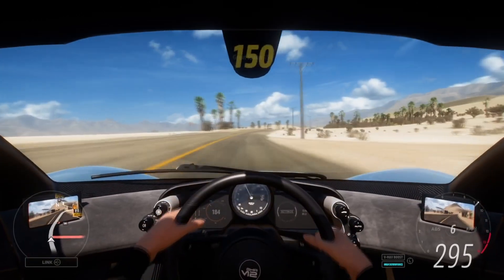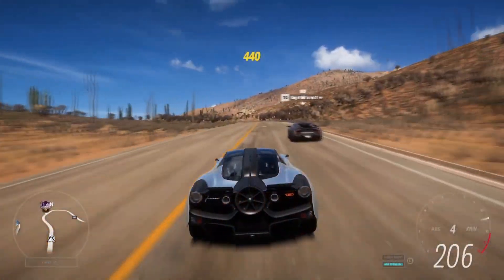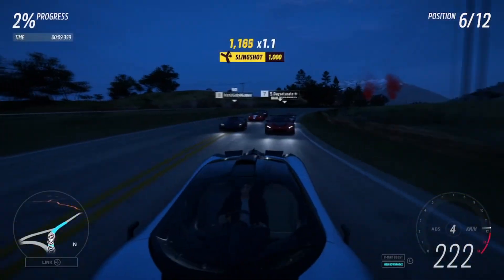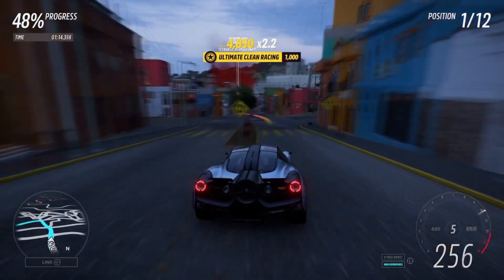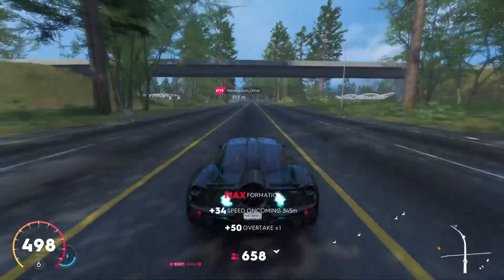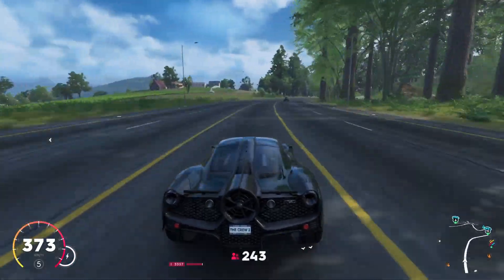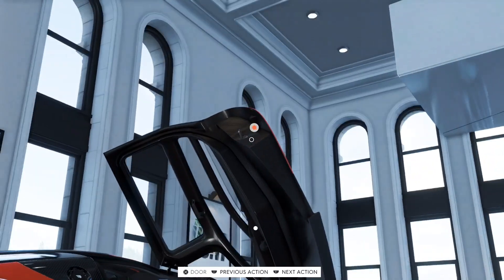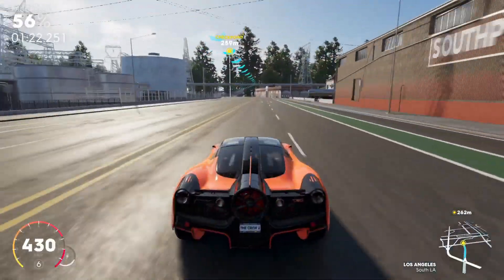A DAMN BAD FAST CAR IN TWO DIFFERENT GAMES (GMA T.50 Review)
One of the Gifts of the Secret Santa event, an evolution of an already damn good machine. The GMA T.50 is surely a car that you will remember but it is good in both Forza Horizon 5 and The Crew 2? lets find out.

If you can contribute more and see more quality videos like this you are always welcome to support